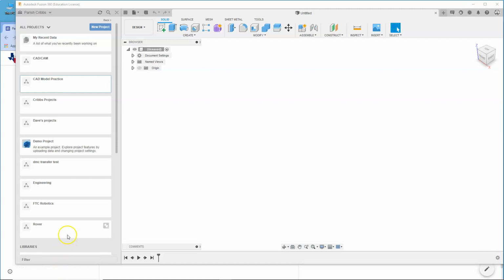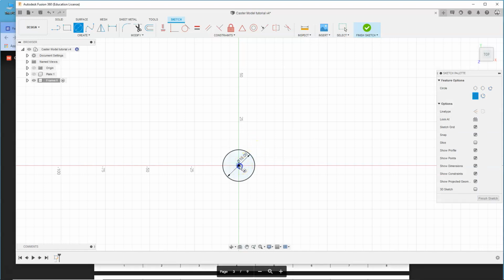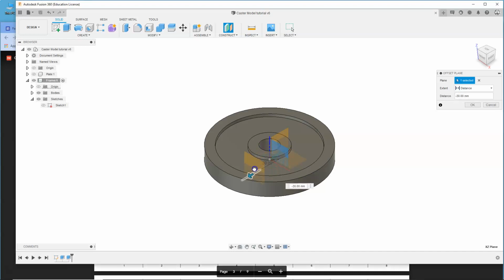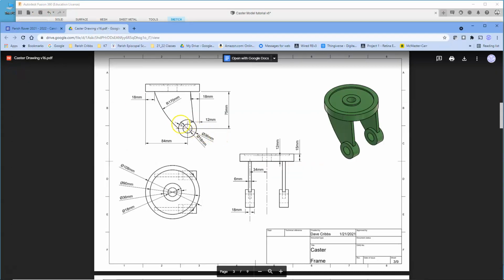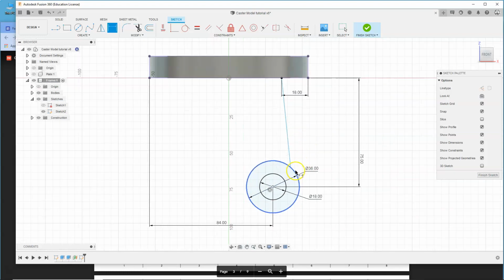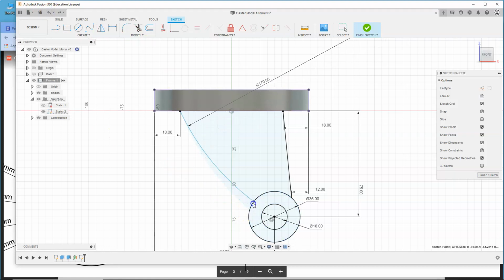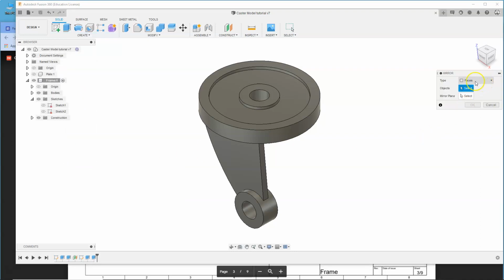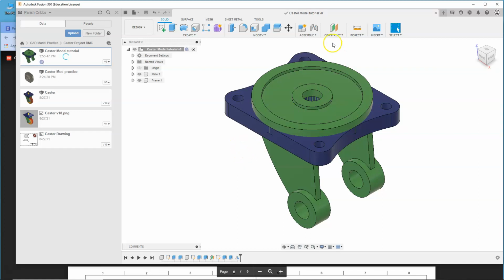Caster Project Frame